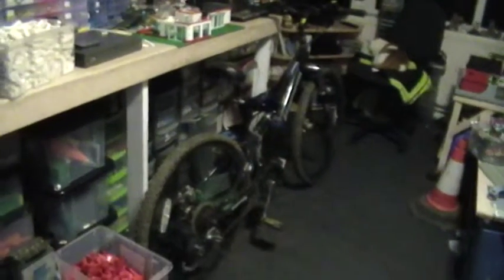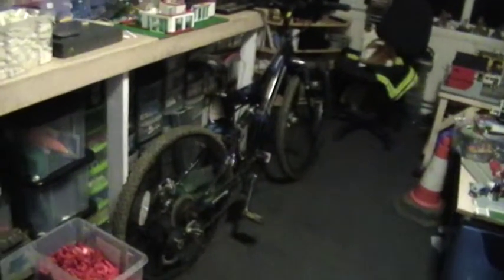Silverfox dual suspension mountain bike